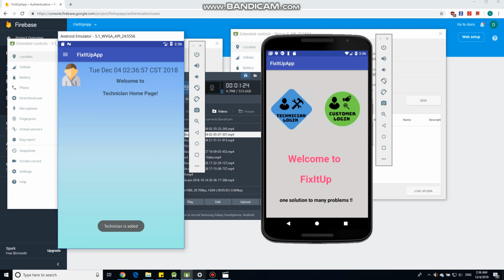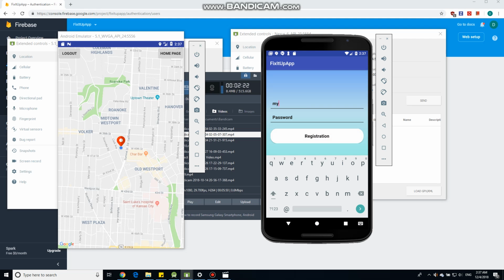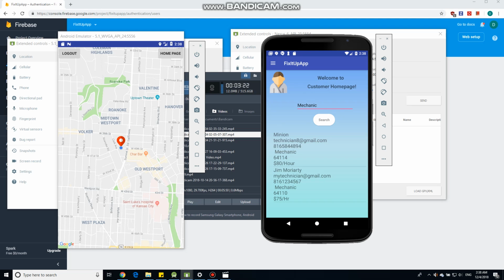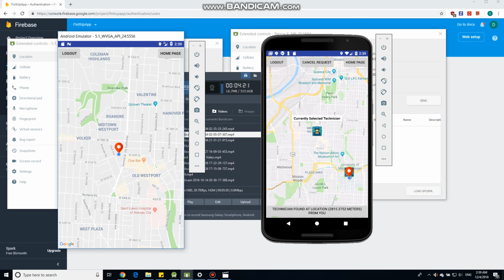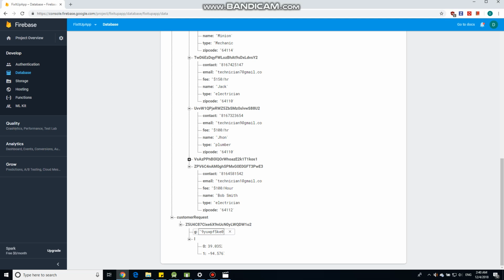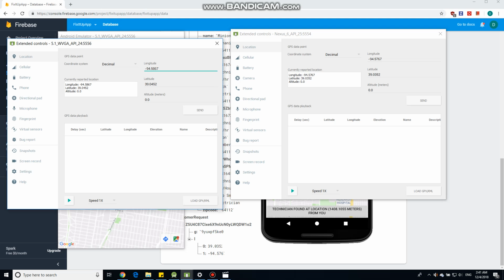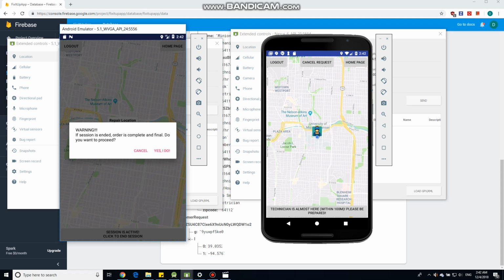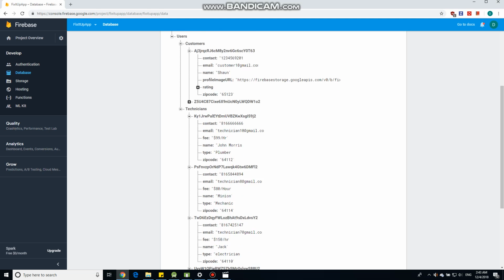Project Demo ASE 5551 - FixItUpApp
Final Project Video (Android)

NOTE: If you want to speed up, please mute and set the speed to 1.5 or 2x. It will demonstrate all the steps of the walkthrough.